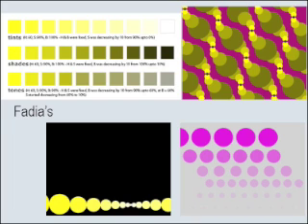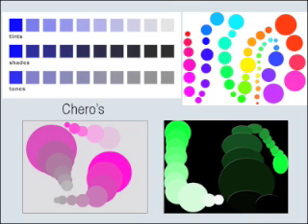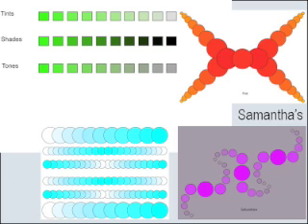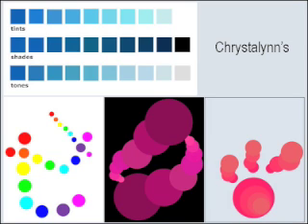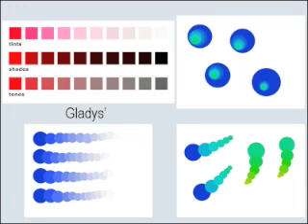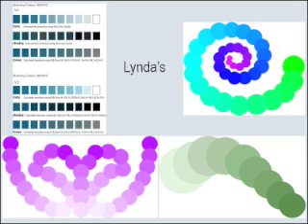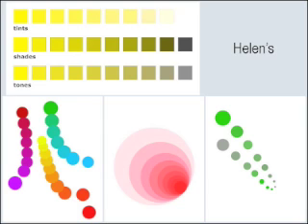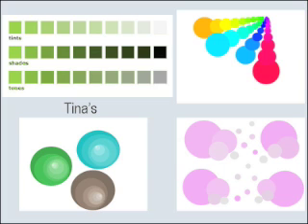w1 xc w2